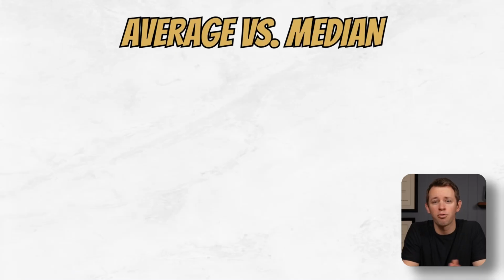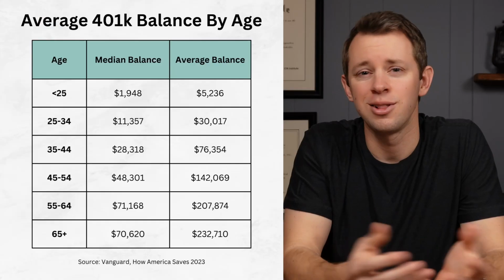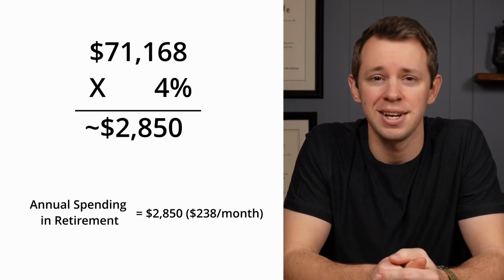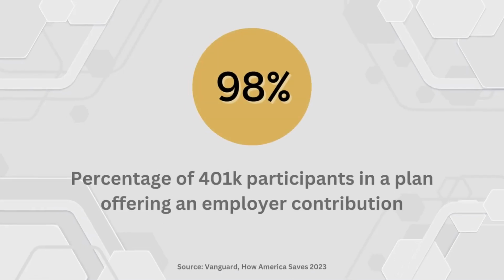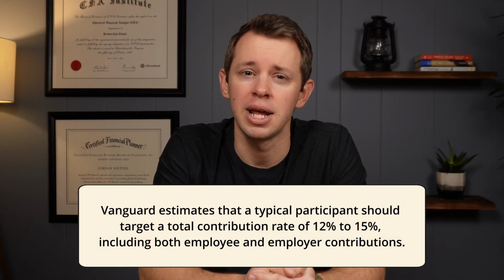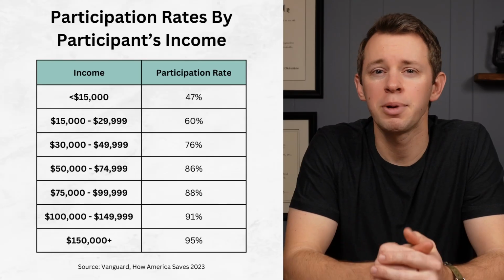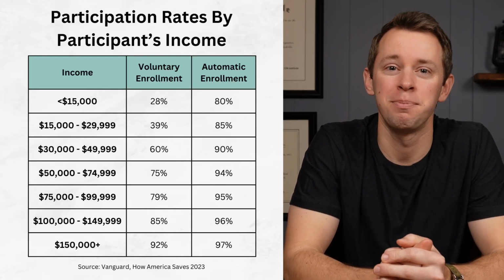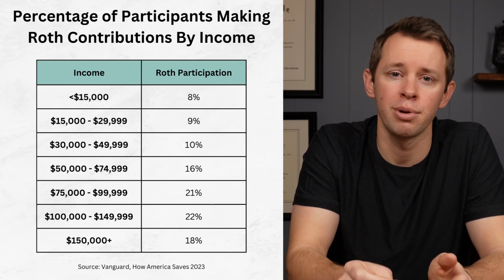Average 401k Balance And Contribution By Age | Vanguard Data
We're looking at the average 401k balance and contribution by age, along with other data like 401k participation, Roth vs. pre-tax contributions, and employer matches. All this data comes from Vanguard's How America Saves report released in 2023.

0:00 Intro
0:38 Average vs. Median
1:47 Average 401k Balance
3:14 Average Contribution
3:52 Employer Match
5:02 Total Contributions
6:00 Participation
7:29 Roth vs. Pre-tax